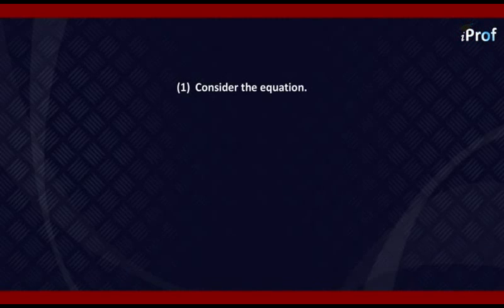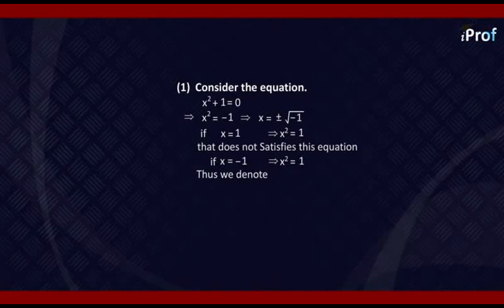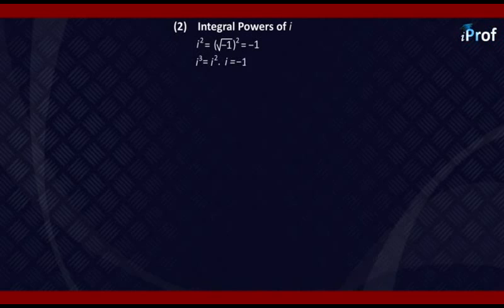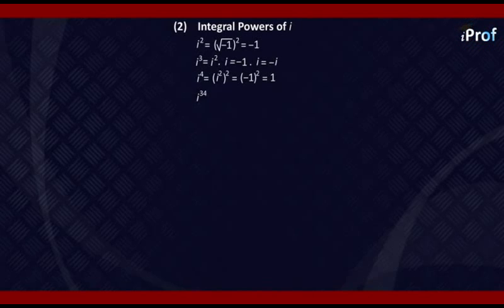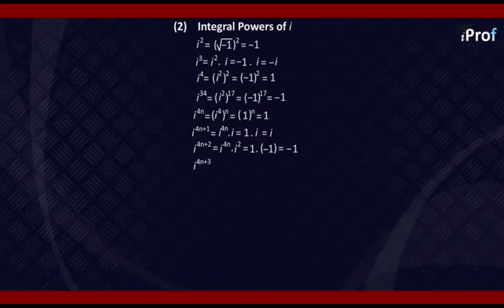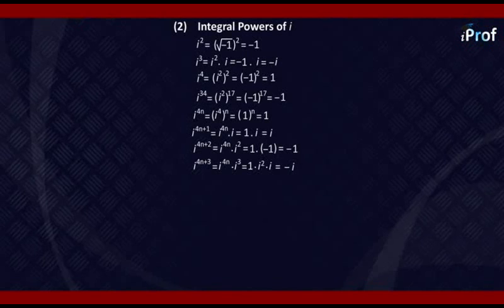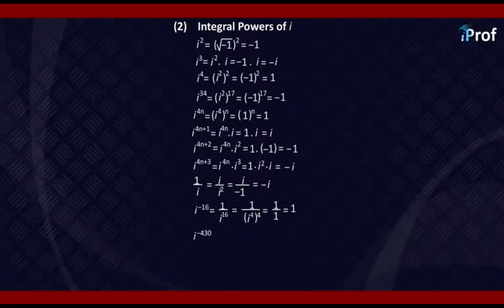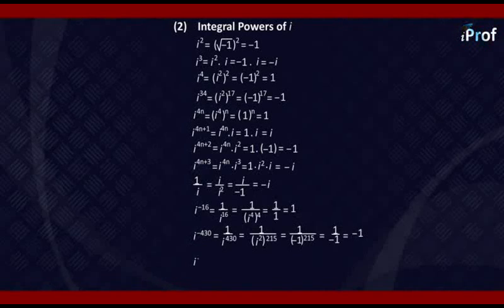INTRODUCTION TO COMPLEX NUMBER P1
INTRODUCTION TO COMPLEX NUMBER P1, Study and achieve your academic goals by taking help from iProf India Learning videos. Learn complex numbers with highly qualified teachers. This video will teach you basic & advanced concepts of topic. You can also Download iProf Study Buddy India’s No 1 free educational app to get all study material, tests, notes in a mobile App.